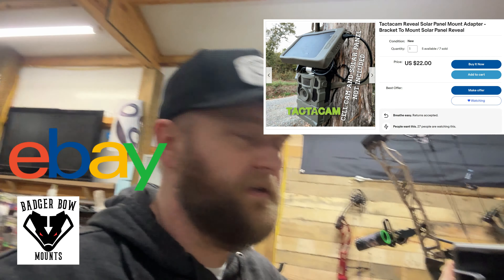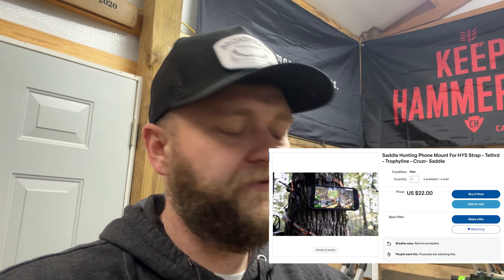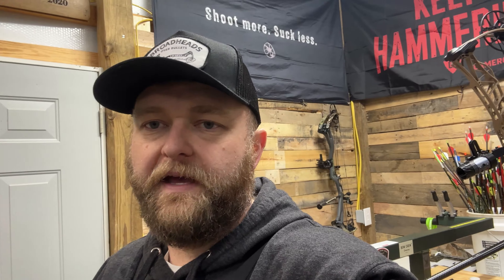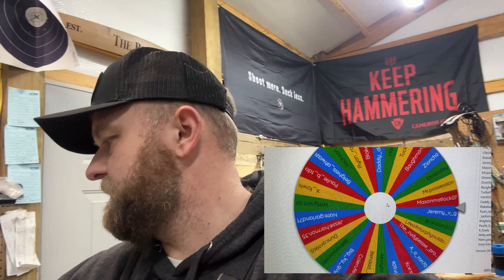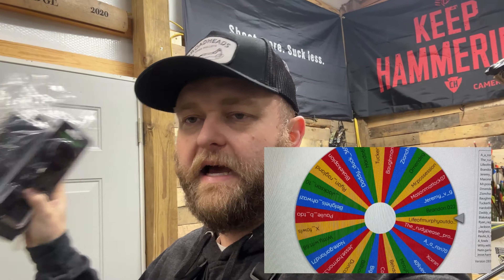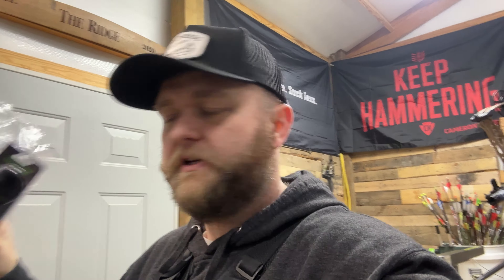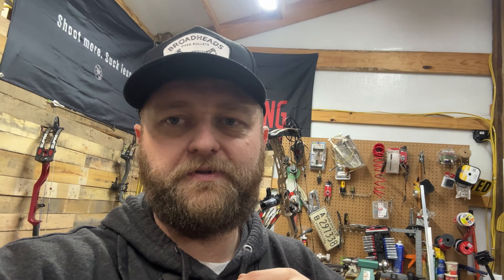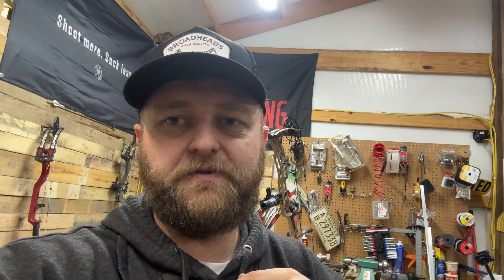The Tactacam Solo Xtreme Giveaway Winner Is....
Ebay Store